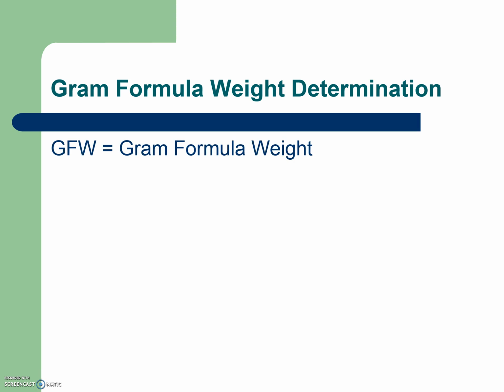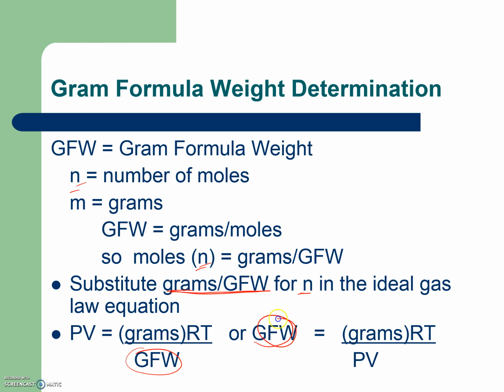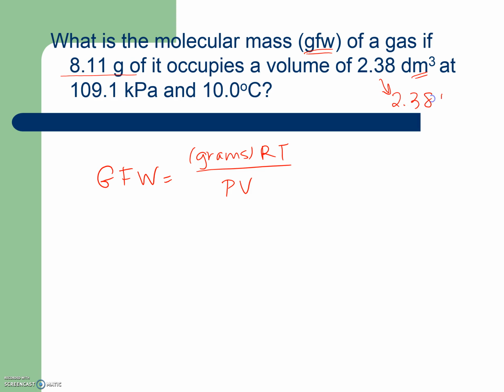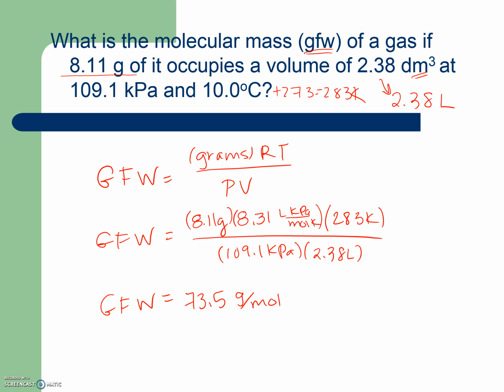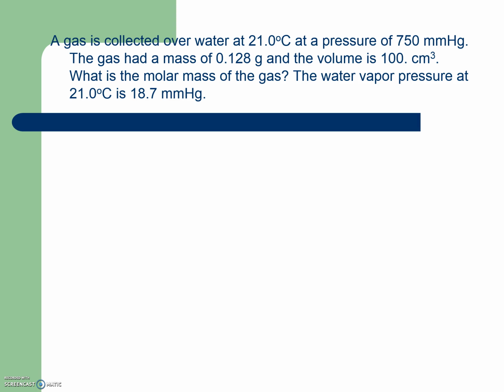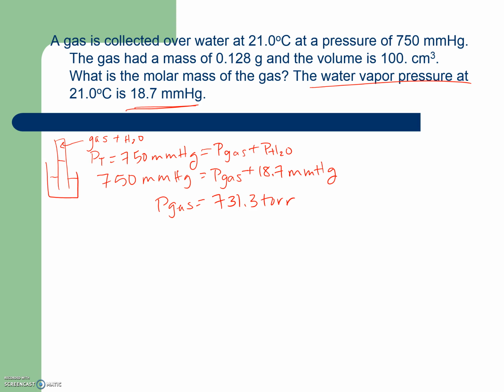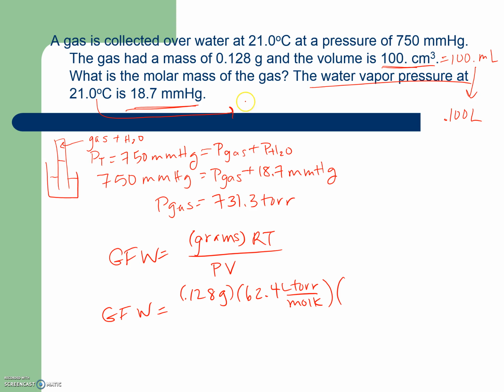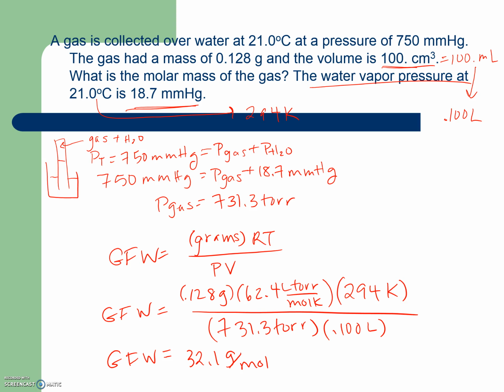Unit 11 GFW of a gas